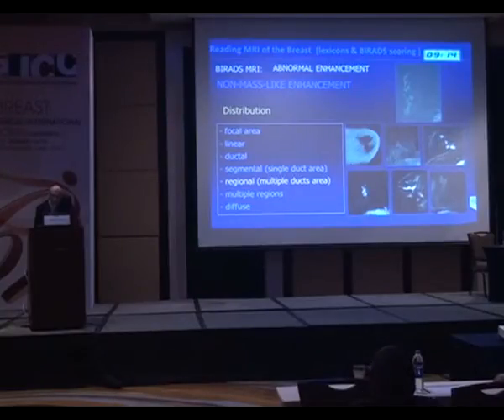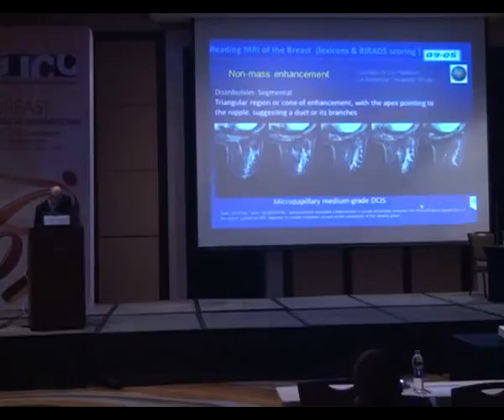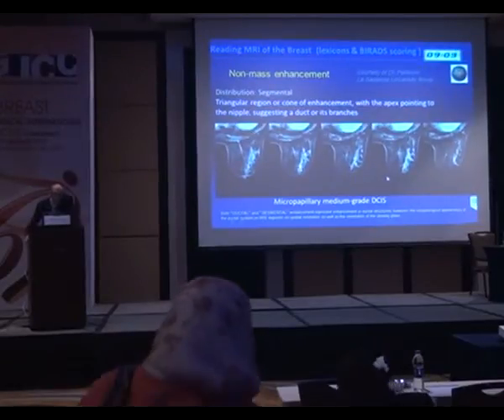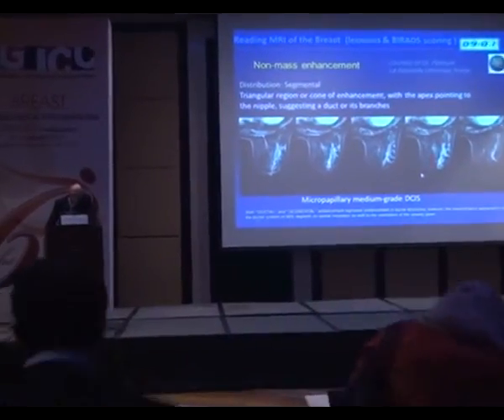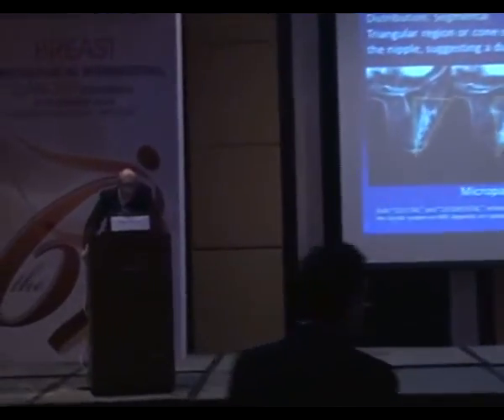peari1_3_9_1_2014@M2U02365 xvid